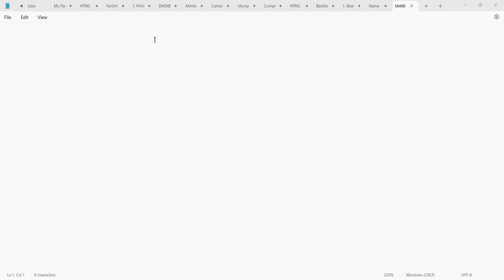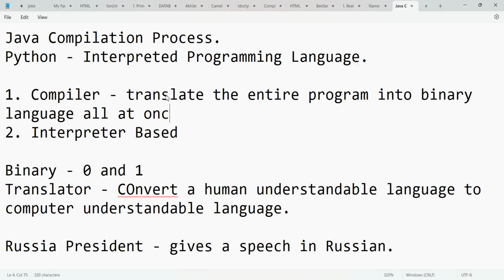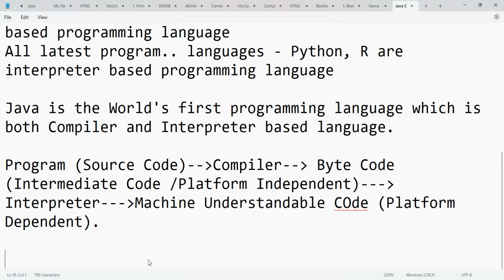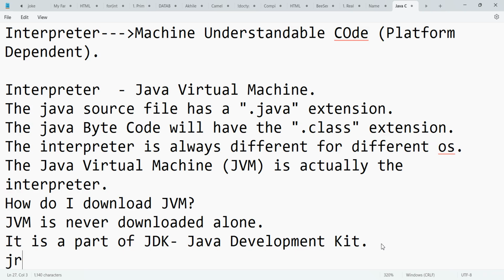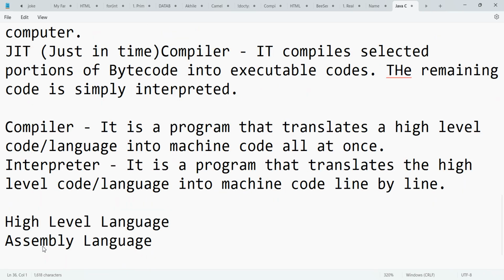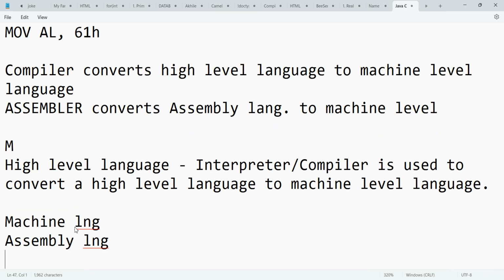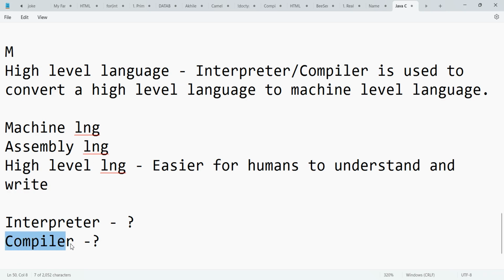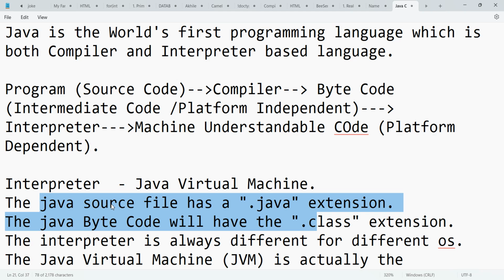JAVA COMPILATION PROCESS CLASS WALKTHROUGH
NOTE - DUE TO TECHNICAL GLITCHES, THE INTERACTIONS AND ANSWERS GIVEN BY THE STUDENTS IS NOT AUDIBLE.
You must have heard that Java Applications are platform Independent. But what is the emphasis of the word Platform and Independence? Understand in this class walkthrough. Understand the actual working that goes behind the scenes. Register on ict.websaarthi.com to attend personalized one:one online class to learn different subjects like Python ( Foundations, Data Science, Machine Learning), Web Development, Database Technologies, NIELIT Exams, Server Side Programming Languagee ( PHP and Django ). This list is not exhaustive. All the best.